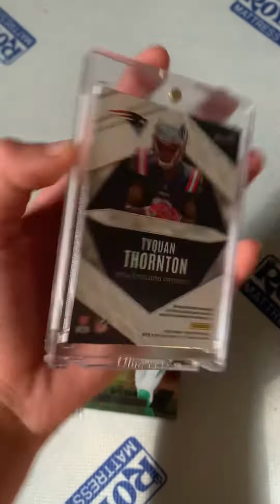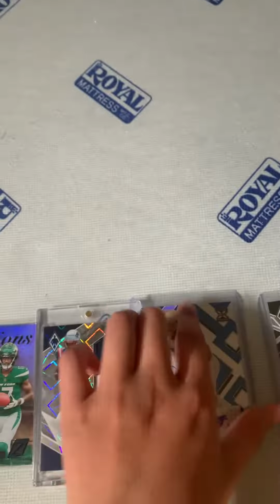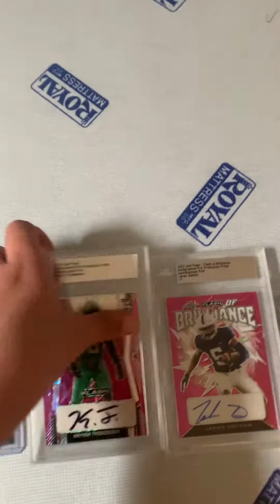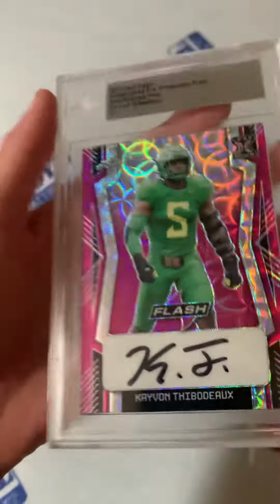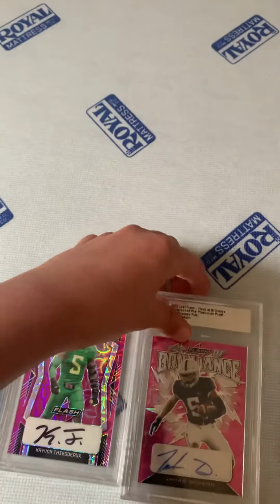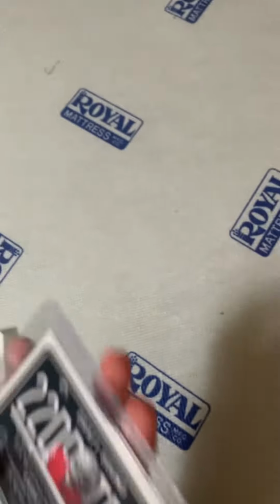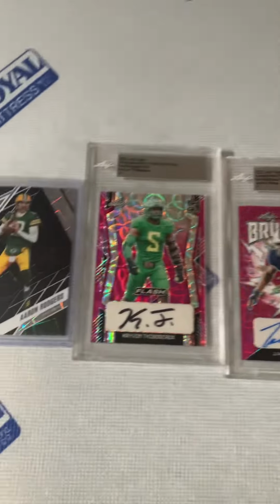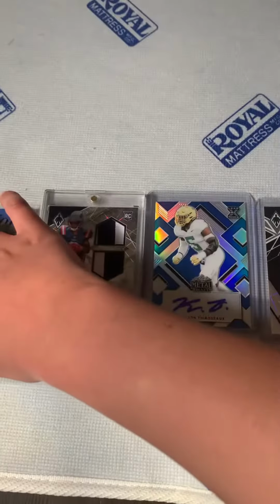Me and my dad’s card collection ￼